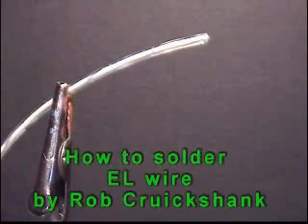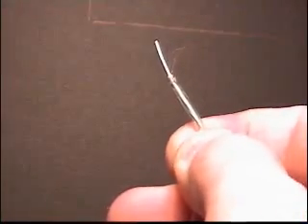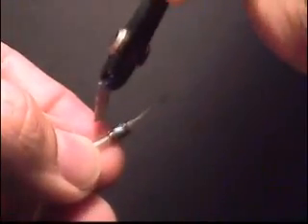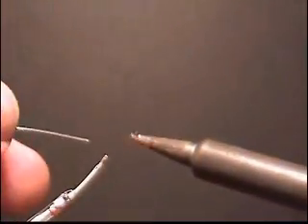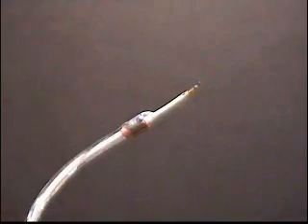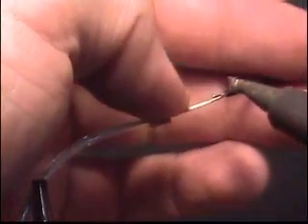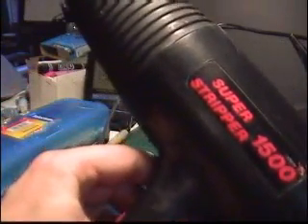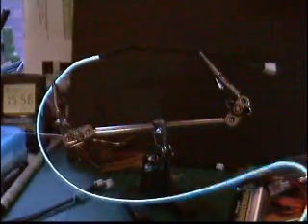How to solder EL wire